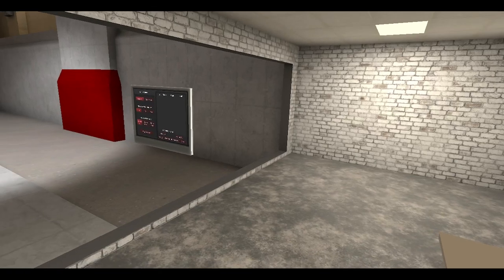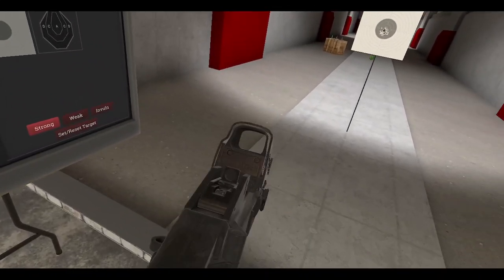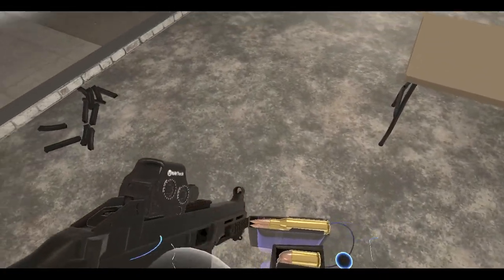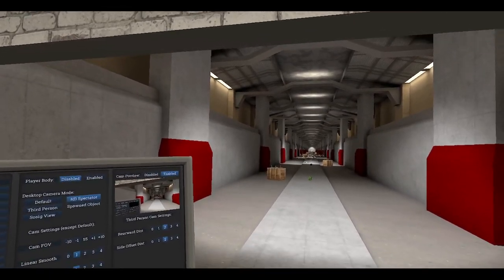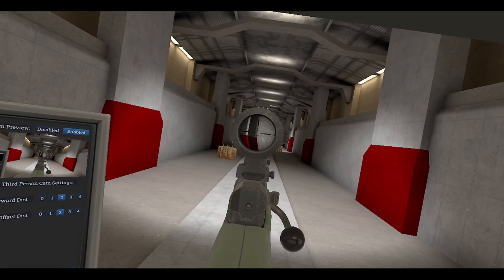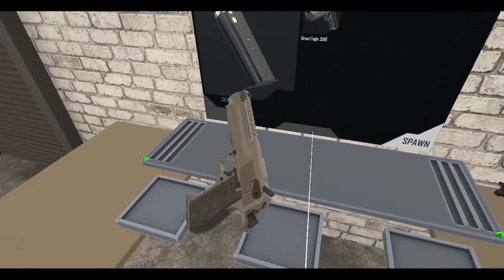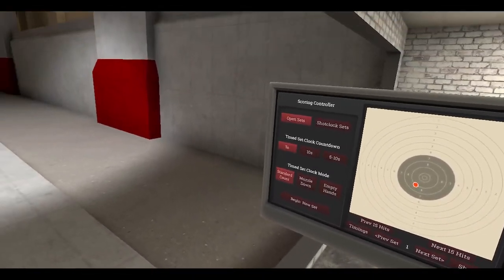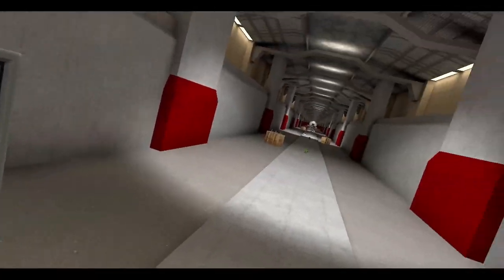Hot Dogs, Horseshoes & Hand Grenades (HTC Vive): UMP's and Sniping Assist!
The alpha cycle for Update 100 has started, and Alpha 1 gives love to the UMP and also gives us long range freaks some help too!

00:00:00 - Video Intro
00:01:10 - UMP45 Remake
00:03:58 - UMP9
00:06:10 - Hand Filtering
00:06:12 - Sniping Assist
00:09:45 - Shooting with Assist off...
00:11:25 - Shooting with Assist on...
00:16:27 - Camera experiment
00:19:09 - Resume sniping
00:20:34 - One handed sniping
00:22:21 - Pistol sniping?
00:24:18 - Check trajectory
00;26:02 - Desert Eagle 100m
00:26:56 - Desert Eagle 150m
00:27:39 - Desert Eagle 200m
00:30:37 - Assists off & on
00:32:04 - Having fun with Deagles
00:33:51 - Video Outro